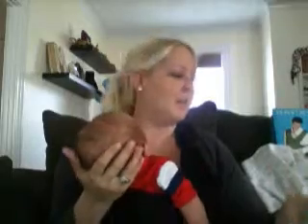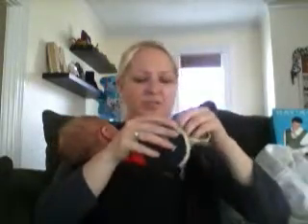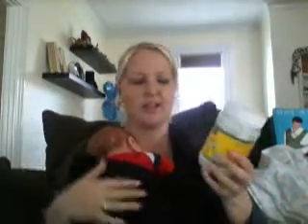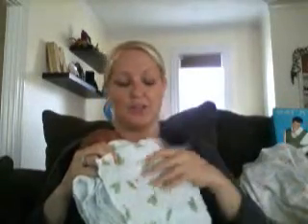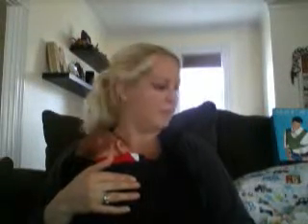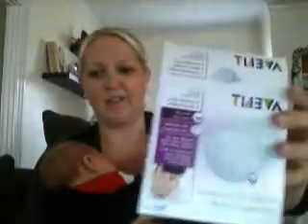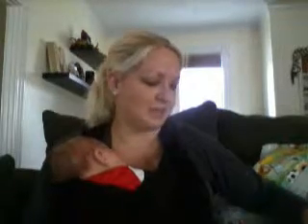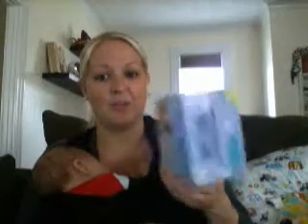1 Month Update & Must Haves